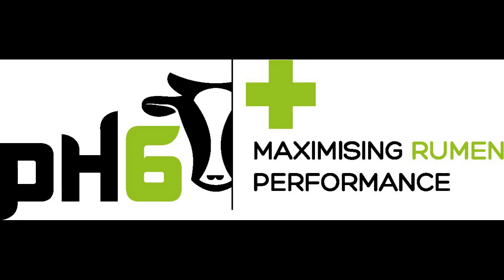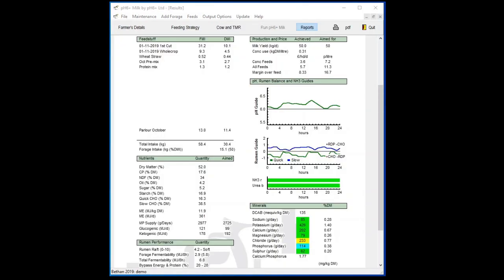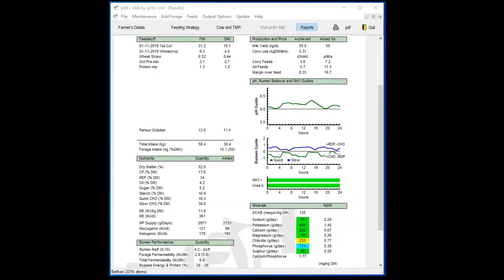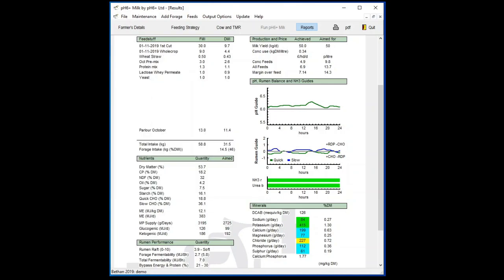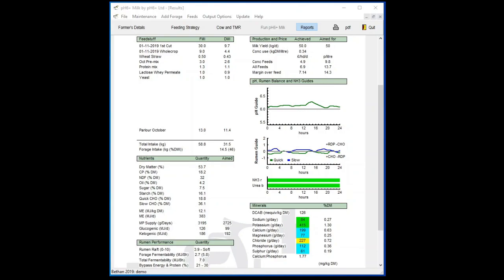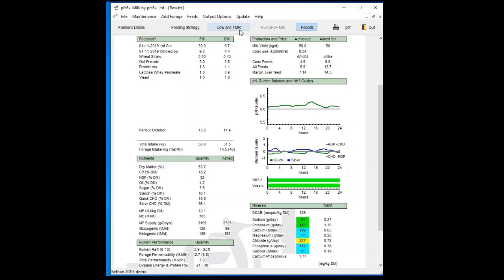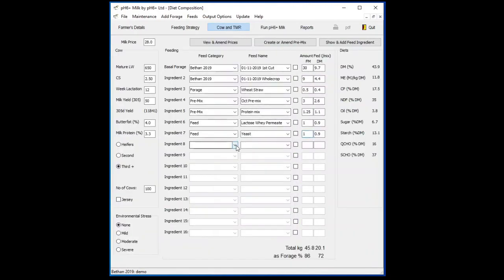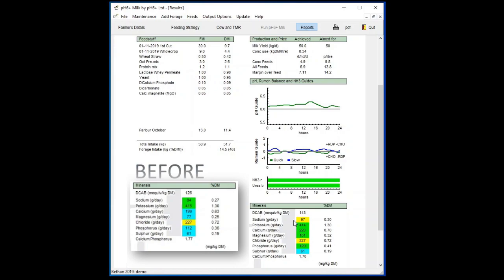pH6+ Dairy UK Tutorial, 4/4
In this part you can see all the details present in the final report and how it can be used to optimize your cow feeding strategy.

It showcases how you can reduce cattle acidosis, leading to an increase in milk yield and better fertility for your dairy cow, and minimizing lameness, mastitis, displaced abomasum, etc